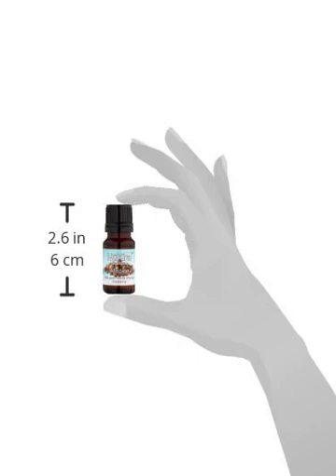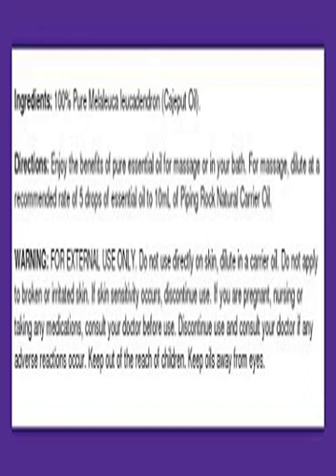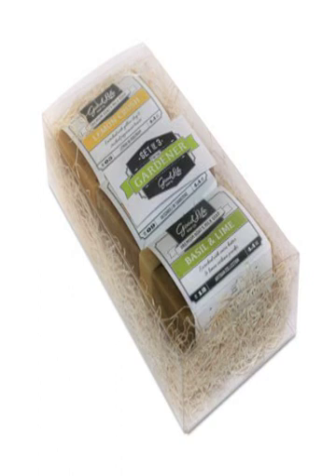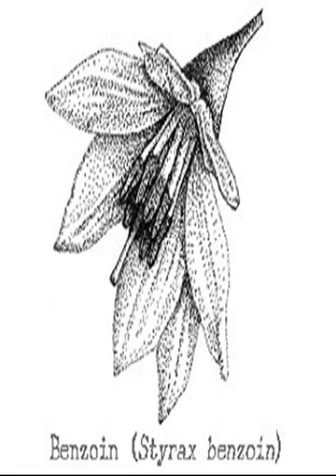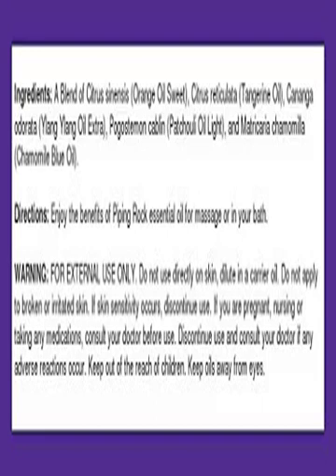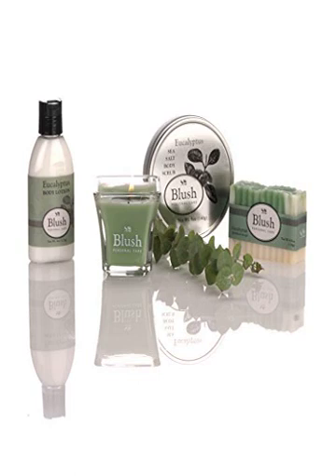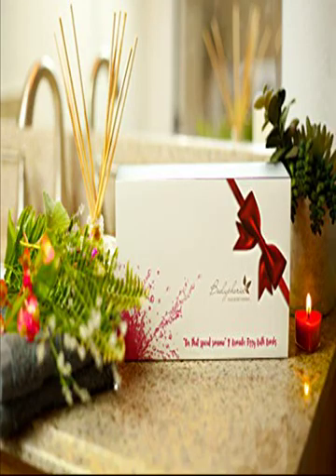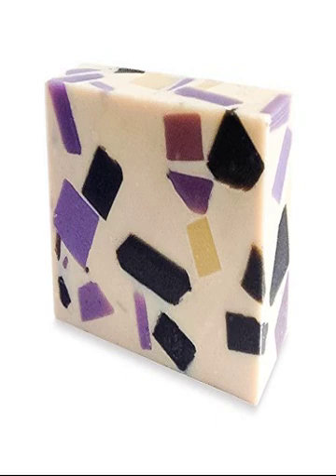18 pure essential oil excellent for stress, insomnia, anxiety and sadness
1 - NuKira Allspice Pure Essential Oil, 0.34 Ounce - Allspice essential oil by NuKira has a scent that many consider to be powerful while being warm and spicy. If one does not know better, it could easily be mistaken that allspice essential oil is a mixture of oils as it can easily resemble many oils/spices as the name implies. However, allspice essential oil is it's own oil and is obtained from a specific berry known as allspice.

2 - NuKira Bay Laurel Pure Essential Oil, 0.34 Ounce - Bay laurel essential oil by NuKira has an aroma that is spicy while being camphoraceous and herbaceous. Often, bay laurel essential oil is confused with bay rum essential oil  because of the very similar common names.

3 - Cajeput 100% Pure Essential Oil 2 oz  100% - I am buying essential oil from this company more than 5 years. You will always get the satisfactory result, price reasonable and good quality. My wife used especially this oil to make her 100% natural henna paste. Making your perfect natural henna paste is all about mixology. She used henna powder, lavender oil, cajeput oil, tea tree oil, lemon, sugar, and water.

4 - Piping Rock Birch Tar 100% Pure Essential Oil 1/2 - Relieves muscle and joint aches and pains Great for circulation Astringent; tones skin and soothes inflammatory skin problems Decongestant Multiple digestive wellness benefits Emotional Benefits: Stimulating, soothing and warming. Instills feelings of peace and comfort.

5 - Organic Goats Milk Soap Gift Set - 3 Luxury - I'm a bit of a snob when it comes to soap. It has to smell good but not be too overpowering. It has to lather nicely but not melt away after only a few showers. It absolutely cannot dry my skin out and in an ideal world leaves my skin softer and feeling fresh.

6 - Piping Rock Peppermint 100% Pure Essential Oil 4 fl - Eases indigestion and congestion Relieves nausea and headaches Aids circulation Antiseptic and anti-inflammatory Great for bad breath! Emotional benefits: refreshing, relaxing, stimulating. Sharpens attention, broadens vision, deepens insight

7 - Piping Rock Benzoin 100% Pure Essential Oil 1 fl - Calming & comforting warm-vanilla scent Inspires feelings of balance and relaxation Deep-penetrating vapors clear respiration

8 - Benzoin 100% Pure Essential Oil 2 oz  100% - Calming & comforting warm-vanilla scent Inspires feelings of balance and relaxation Deep-penetrating vapors clear respiration

9 - Spearmint 100% Pure Essential Oil 2 oz  100% - Promotes skin health  Supports respiratory health Digestion Nervous system health Helps with headaches and brain strain Emotional Benefits: Calming, relaxing, inspiring, clearing, awakening.

10 - Piping Rock Mandarin 100% Pure Essential Oil 1/2 oz - Assists with digestive issues Great for skin; applied topically to help with oily skin and reduce the appearance of stretch marks and cellulite. Emotional Benefits: Sedating and harmonizing. Eases away anxieties and fears. Especially beneficial for soothing and relaxing distracted or overactive children. Promotes awareness.

11 - Piping Rock Myrrh 100% Pure Essential Oil 2 fl - Aids circulation Eases menstrual cramps Supports skin health and oral health Analgesic, antiseptic, antimicrobial Emotional Benefits: Awakening, calming and balancing. Opens doorways to spiritual realms and inner contemplation; connects many to a transcendental higher presence.

12 - Amber 100% Pure Essential Oil 1/2 fl oz  - Warm, smoky aroma. Helps ease occasional stress and tension. Great for unlocking creativity! Comes in a glass amber bottle with a dropper top. For external use only.

13 - Calming Essential Oil 1/2 oz Pure Essential Oil re - Floral, sweet and citrusy aroma. Sublimely relaxing and comforting. Helps soothe negative energy & promote a sense of calmness. Comes in a glass amber bottle with a dropper top. For external use only.

14 - Piping Rock Lemon 100% Pure Essential Oil 16 fl - I use Piping Rock's lemon oil in all my homemade cleaning products. Additionally, I use the oil in my diffuser and air filter. It makes the entire house smell clean!

15 - Piping Rock Citronella 100% Pure Essential Oil 16 fl - Rather than write some long detailed review I will just sum this 1 up by stating I CANT SAY ENOUGH GREAT THINGS ABOUT THIS PRODUCT, PACKAGING & its QUALITY!!

16 - Eucalyptus Bath And Body Gift Set For Women - - This is a very nice bath gift set! Most of the time, these types of gift sets are cheap, made in China, and do not have organic and natural ingredients like this one does.

17 - Luxurious 100% Natural 8x Bath Bomb Gift Box - - Luxurious 100% Natural 8x Bath Bomb Gift Box - Large 3.5oz Size - Pure Essential Oils for the Best Lush, Relaxing Bath. For Women & Men

18 - Cedar Lime Soap, 100% Natural & Organic, With Organic - I am totally amazed by this product for many reasons. It has a wonderful but subtle smell which is not particularly feminine or masculine so it can be used by him or her which is very rare!